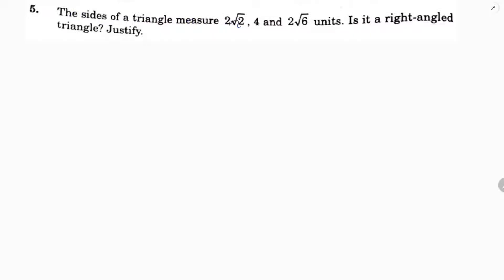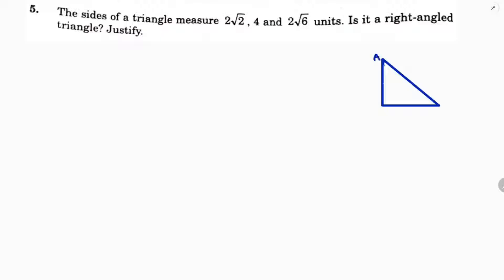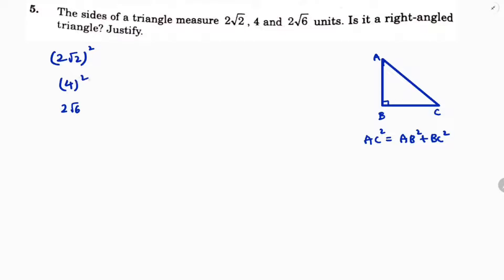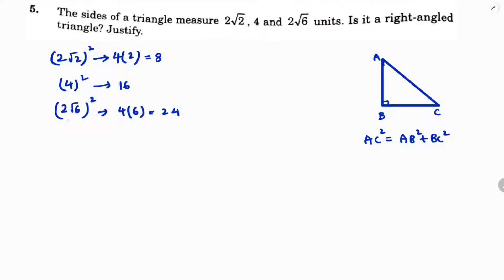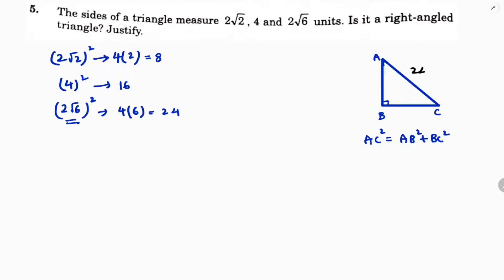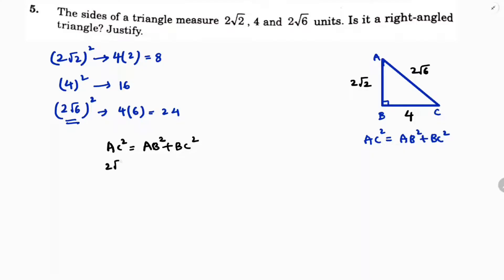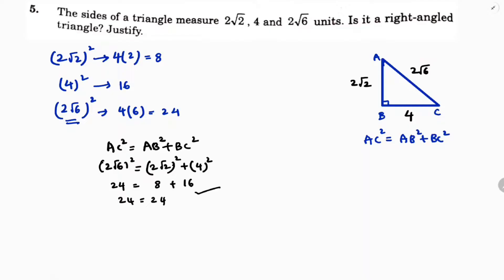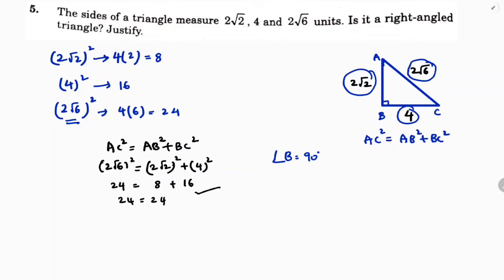The sides of a triangle measure 2√2,4 and 2√6 units. Is it a right-angled triangle? Justify.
The sides of a triangle measure 2√2,4 and 2√6 units.
Is it a right-angled triangle? Justify.